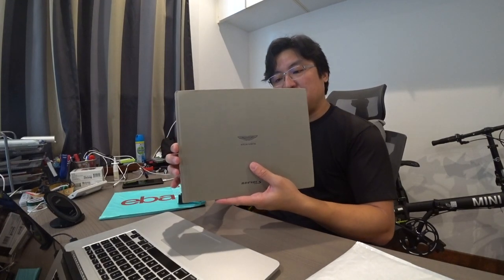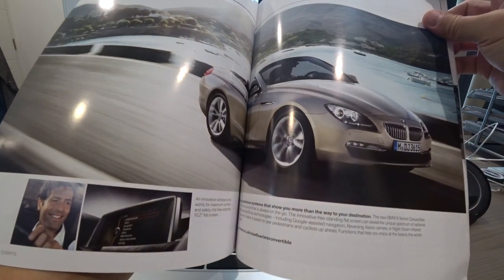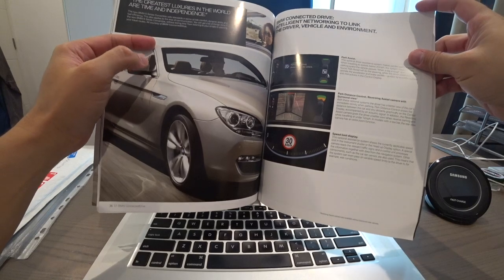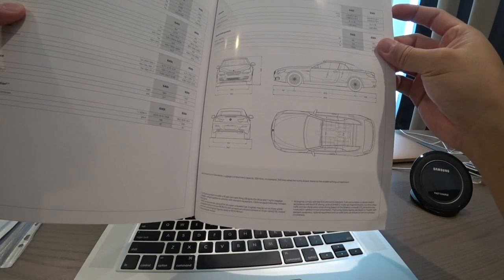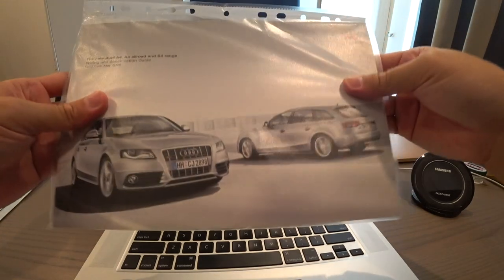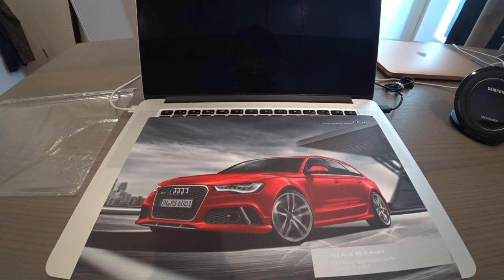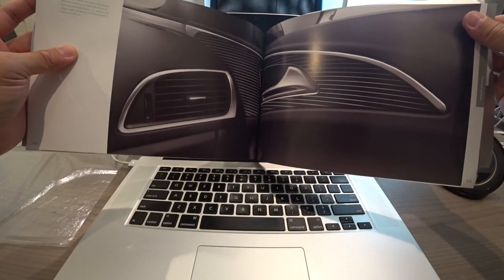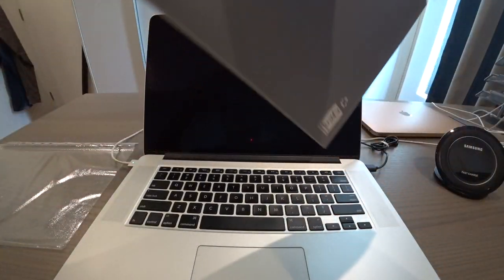My Audi RS6 Avant and BMW 640i Cabriolet brochures arrived! | Evomalaysia.com